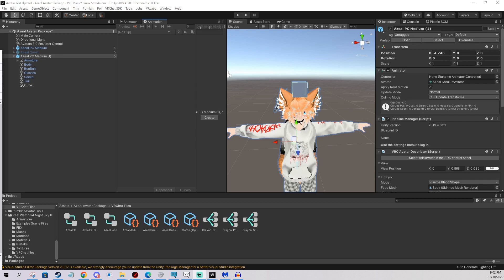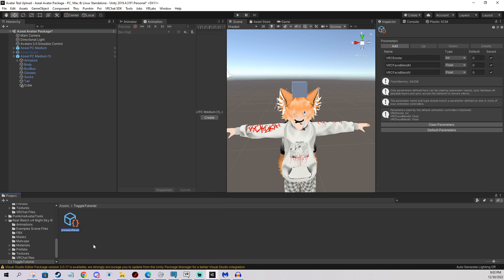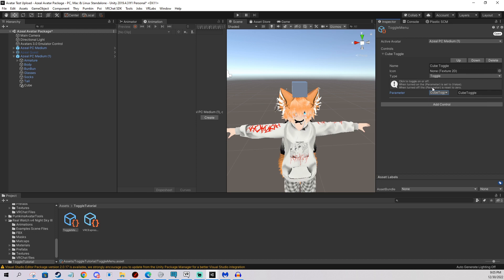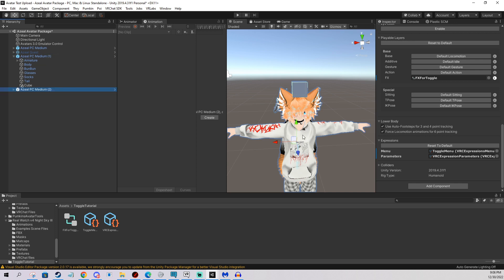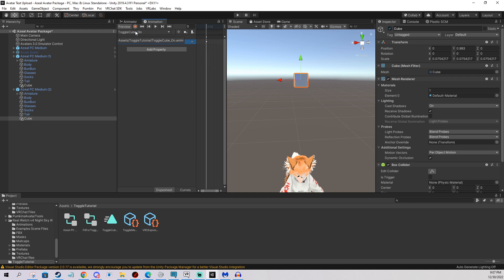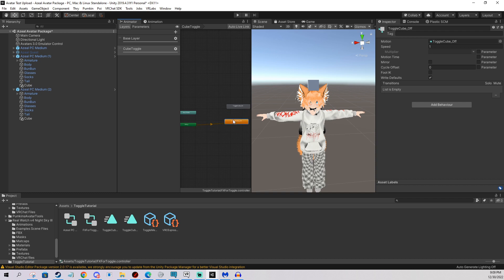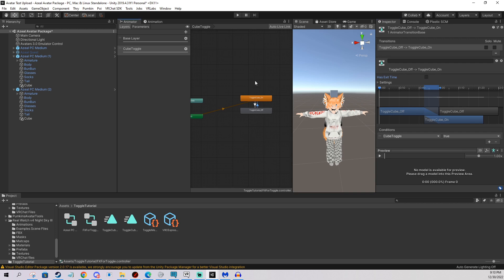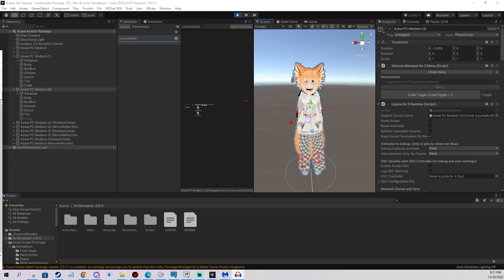How to make a basic toggle - Beginner Unity VRChat 3.0 Avatars Tutorial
0:00 Introduction
0:23 Creating/Editing Parameters, the Menu and the FX layer
4:02 Creating On and Off animations for the toggle
5:54 Setting up the toggle in the FX layer
8:23 Changing if the toggle is On or Off by default
8:53 Testing the toggle in Unity with the Lyuma Avatar Emulator (optional)

In this video you will learn about how to make a basic toggle for your avatar in VRChat in Unity.
This video is aimed at total beginners, so you will learn everything needed.
This is perfect for toggling things on/off.